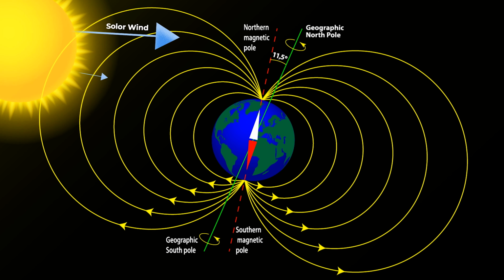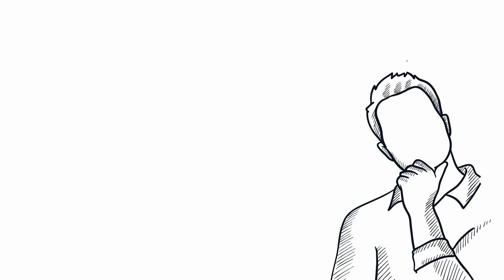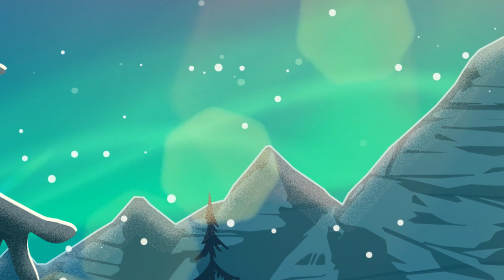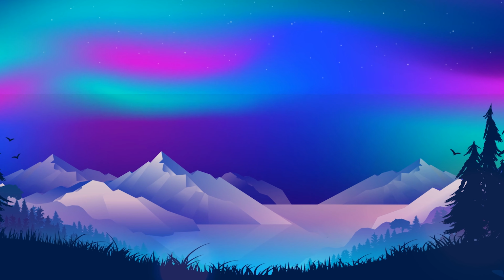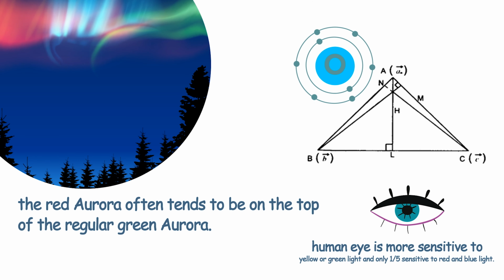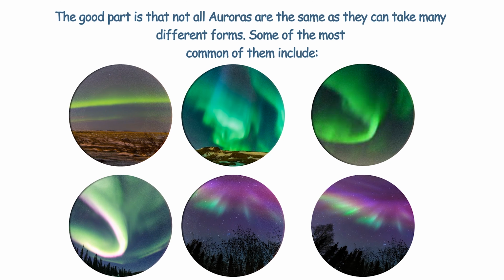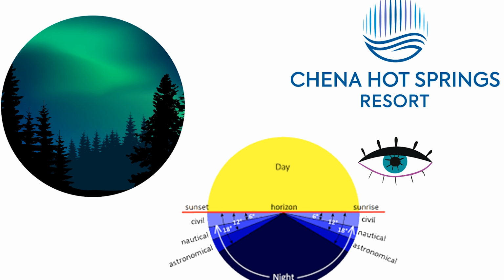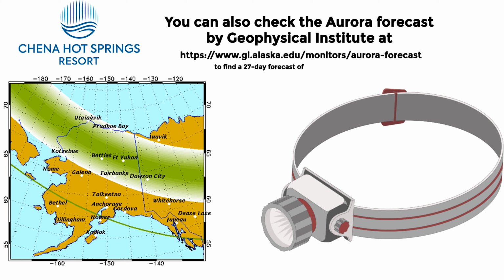How to view Auroras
We want you to be fully prepared for when you come and see the Northern Lights 💚
There is much to know and this video will help 💫